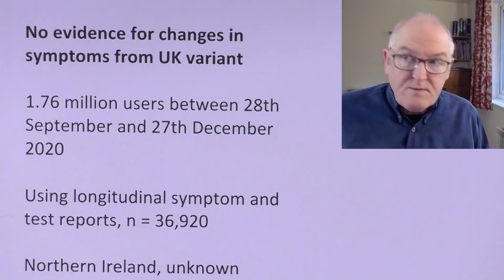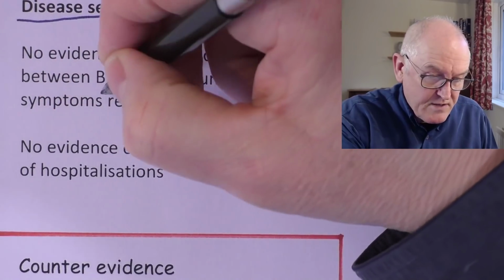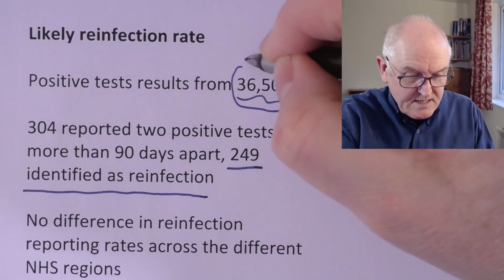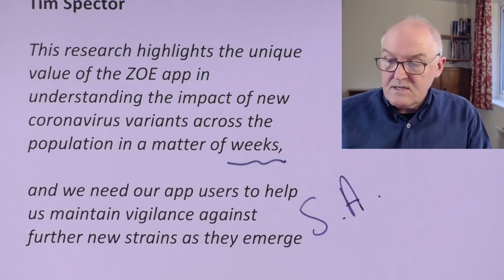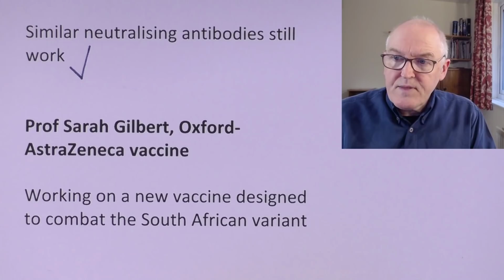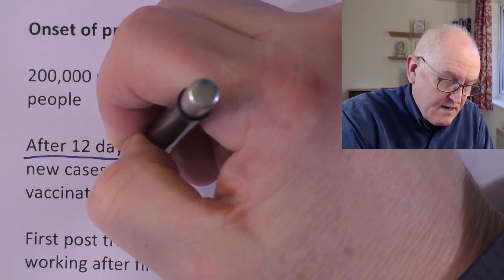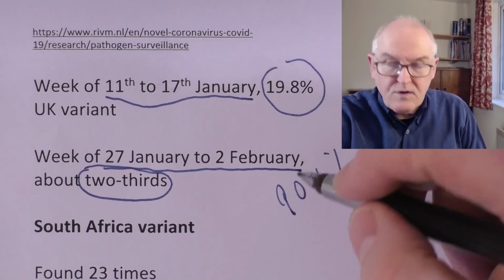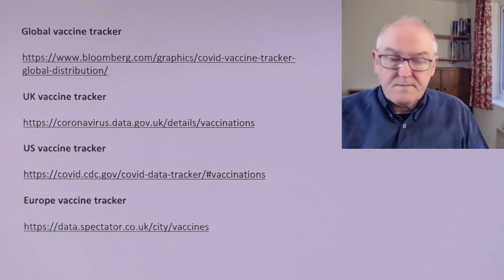New variant, same symptoms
No evidence for changes in symptoms from UK variant

1.76 million users between 28th September and 27th December 2020

Using longitudinal symptom and test reports, n = 36,920

Northern Ireland, unknown

First identified in December 2020 in the south east of England

Studied association between the regional proportion of B.1.1.7 and reported symptoms, disease course, rates of reinfection, and transmissibility

Disease severity

No evidence of an association between B.1.1.7 and number of symptoms reported

No evidence of increased number of hospitalisations

Counter evidence

SAGE meeting paper, 21st January

There is a realistic possibility that VOC B.1.1.7 is associated with an increased risk of death compared to non-VOC viruses.

Disease duration

No evidence for change

Reported symptoms

No difference in symptoms reported

No difference in symptom duration

No difference in proportion of asymptomatic case

Claire Steves on symptoms

It’s important to emphasise the range of symptoms both the new and the old variant can cause,

such as headaches and sore throat,

in addition to the classic triad of cough, fever and loss of smell

Likely reinfection rate

Positive tests results from 36,509

304 reported two positive tests more than 90 days apart, 249 identified as reinfection

No difference in reinfection reporting rates across the different NHS regions

Around 0.7%

95% CI 0.6-0.8

No evidence that this was higher compared to older strains

Tim Spector on reinfection

It’s reassuring that reinfections are still really rare many months after previous infection, suggesting that both natural immunity and vaccines will be effective against this new strain

Increase in R(t)

By a factor of 1.35

Regional and national lockdowns have reduced R(t) below 1 in regions with very high proportions of B.1.1.7

Tim Spector

This research highlights the unique value of the ZOE app in understanding the impact of new coronavirus variants across the population in a matter of weeks,

and we need our app users to help us maintain vigilance against further new strains as they emerge

SA VOC in UK

About 100 cases in the UK

Oxford A/A vaccine offers limited protection against mild and moderate disease caused by SA variant

AstraZeneca, not yet been able to properly establish if prevention of severe disease and hospitalisation

Current data mostly from young and healthy adults

AZ confident it will protect against serious cases

Similar neutralising antibodies still work

Prof Sarah Gilbert, Oxford-AstraZeneca vaccine

Working on a new vaccine designed to combat the South African variant

This year we expect to show that the new version of the vaccine will generate antibodies that recognise the new variant

It looks very much like it will be available for the autumn

We're already working on the first part of the manufacturing process in Oxford

that will be passed on to other members of the manufacturing supply chain as we go through the spring

Onset of protection

200,000 reports from vaccinated people

After 12 days, 53% reduction in new cases compared to non-vaccinated controls

First post trial data the vaccines are working after first shot

No protection at all for first 12 days

Toon, Netherlands

Snow

Spread of new variants

UK, SA, two Brazilian variants

UK variant, (Pathogenic Surveillance)

Week of 11th to 17th January, 19.8% UK variant

Week of 27 January to 2 February, about two-thirds

South Africa variant

Found 23 times

Most had epidemiological links

Brazilian variants

P1 variant, 2 people who recently visited Brazil

P2 variant, 3 people, two with no travel history

Reproduction number on 15th January

Below 1 overall

Old variant, 0.86

UK variant, 1.28

It can therefore be deduced that the UK variant is more contagious

Current restrictions

Lockdown and curfew

CDC, loosen measures now, hospitals are at risk of being overrun by March

Global vaccine tracker

UK vaccine tracker

US vaccine tracker

Europe vaccine tracker